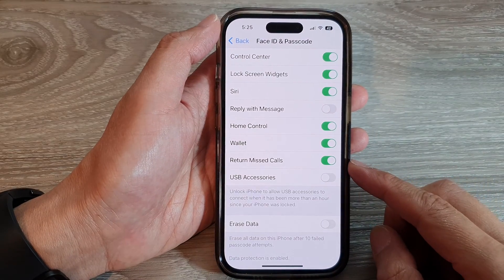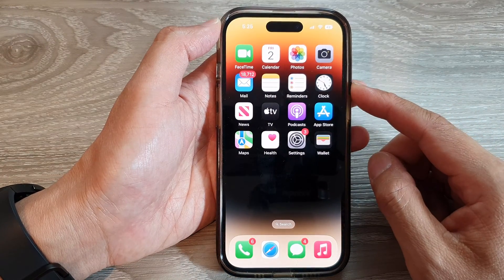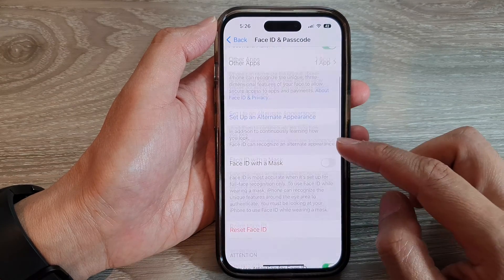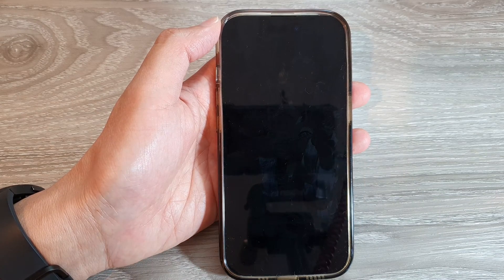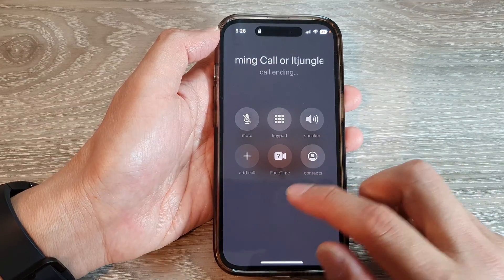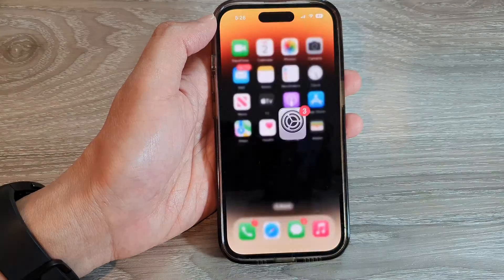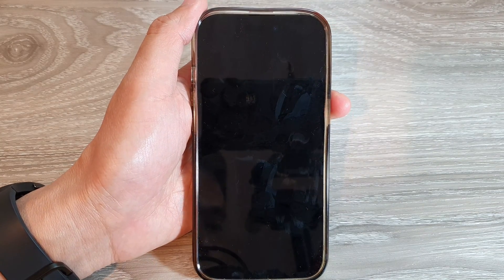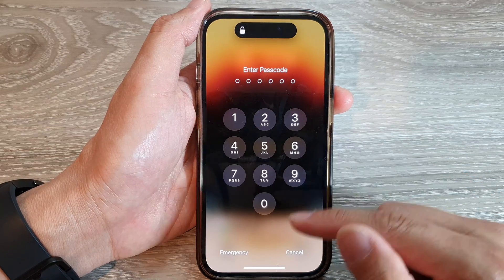iPhone 14's/14 Pro Max: How to Turn On/Off Return Missed Calls On The Lock Screen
Learn how you can turn on or off return missed calls on the lock screen on the iPhone 14/14 Pro/14 Pro Max/Plus.